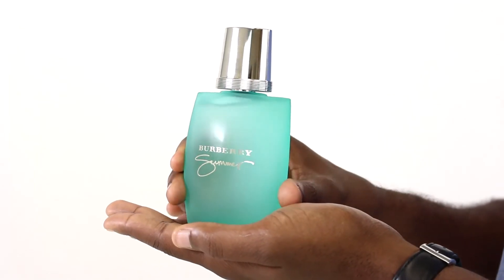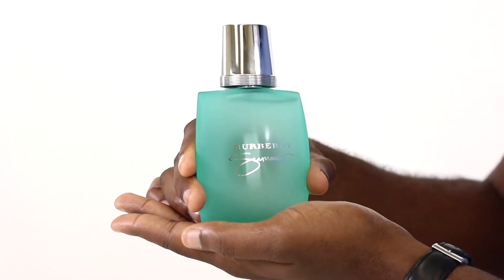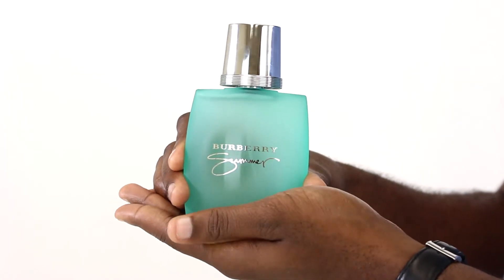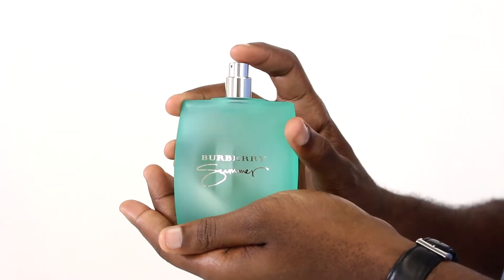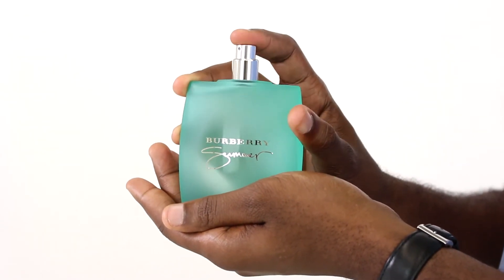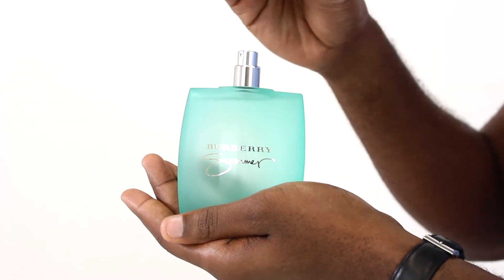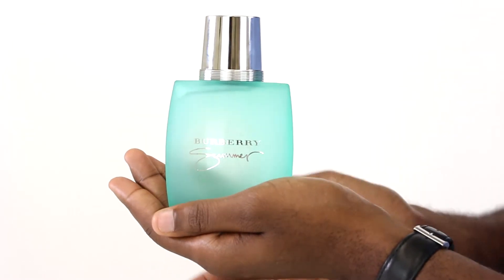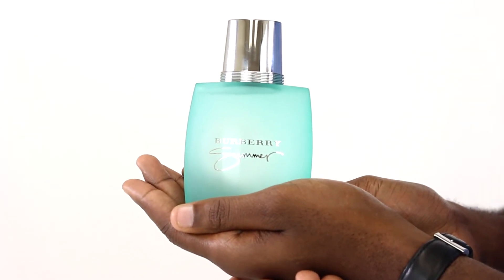Burberry Summer Cologne Review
Justin reviews Burberry Summer by Burberry, a fresh, slightly spicy scent.